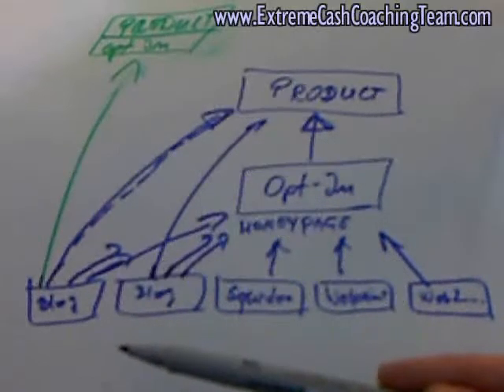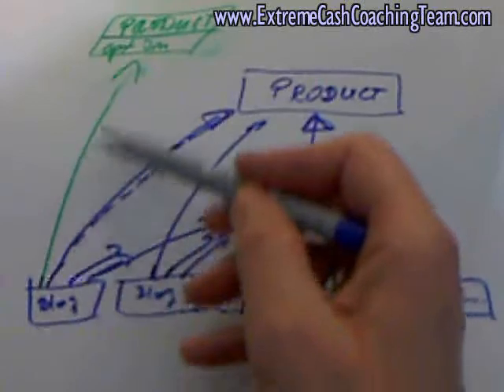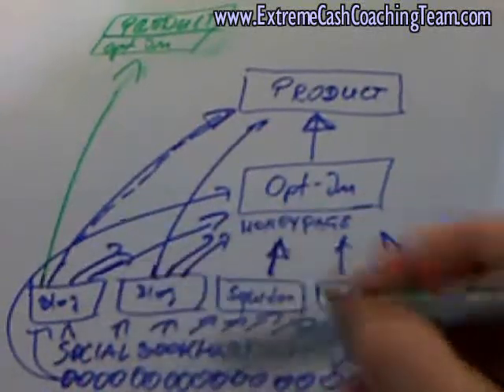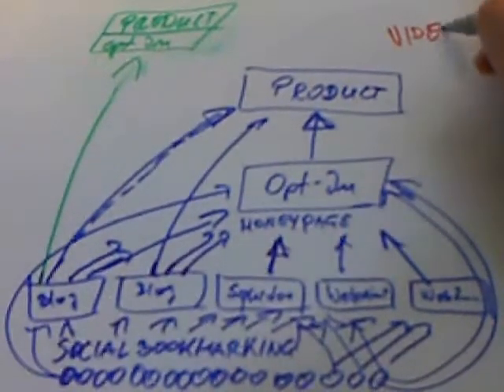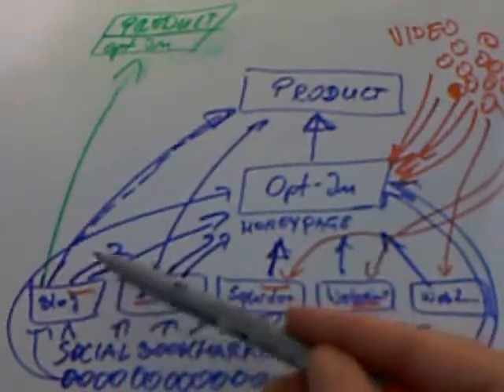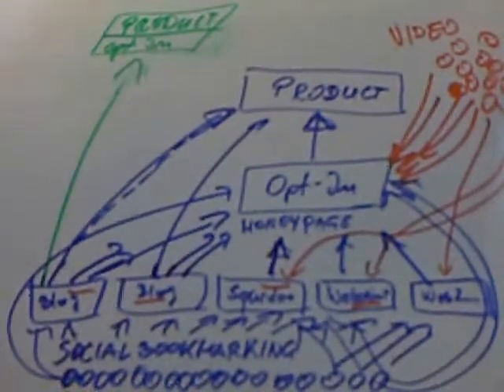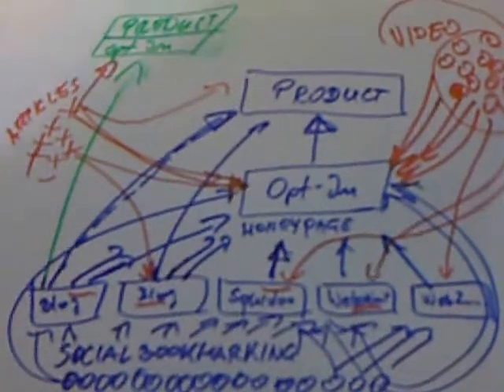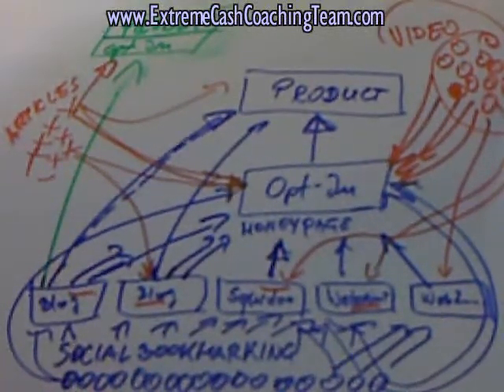Online Marketing Business: PART 2 Understanding "Traffic Strategies" And Backlinking {Online Profit}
- reliable, affordable, and extremely diversified
- Free Full 9 Modules of Video Training (a $97 value)
STEP by STEP to your first $100-Pay-Days Online - FROM ZERO TO HERO